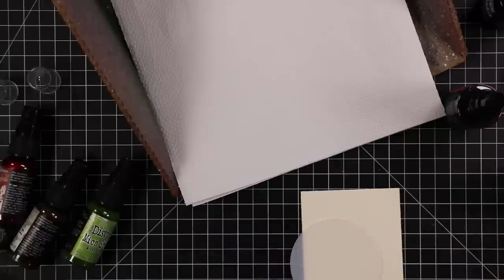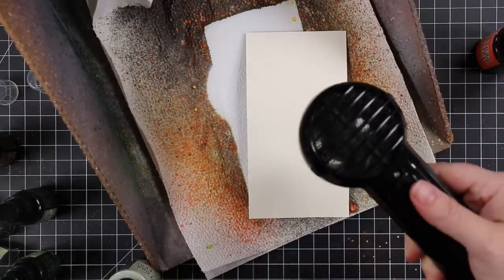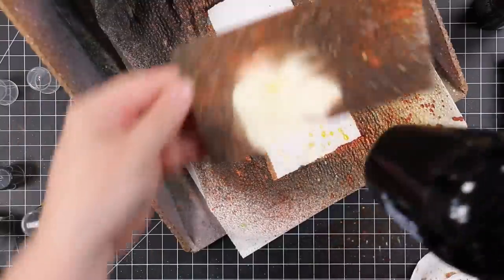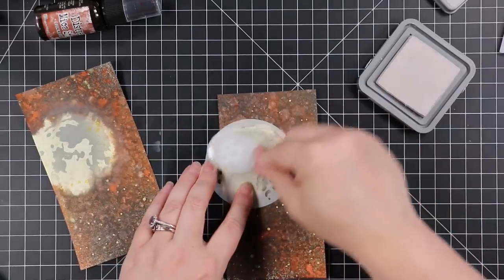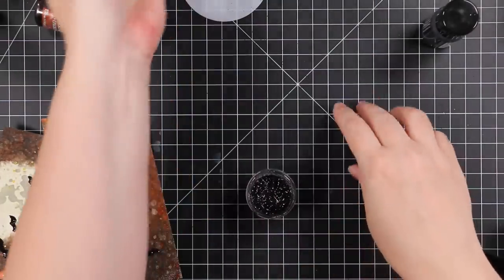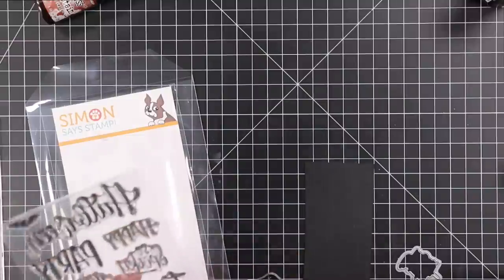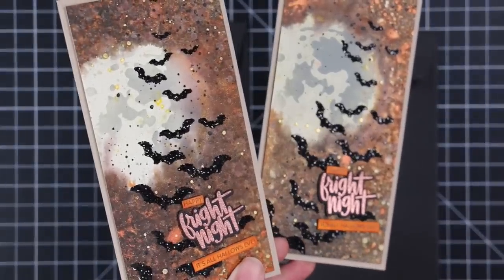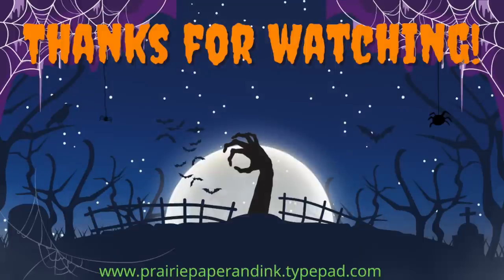Spooky Skies Mini Slimline Cards | AmyR Halloween 2022 Series #14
• Tim Holtz 8.5 X 11 DISTRESS MIXED MEDIA HEAVYSTOCK

• Simon Says Stamp Envelopes MINI SLIMLINE BLACK Open End